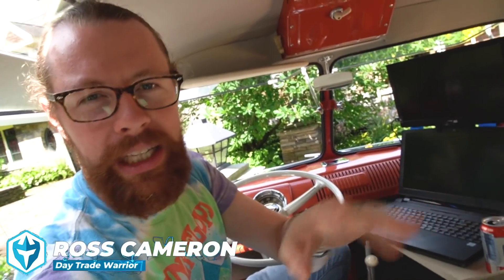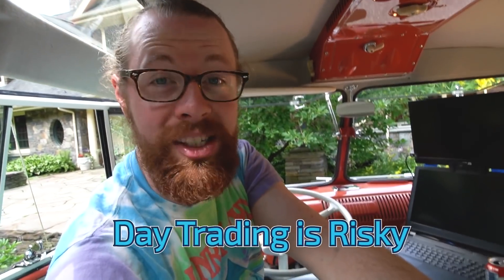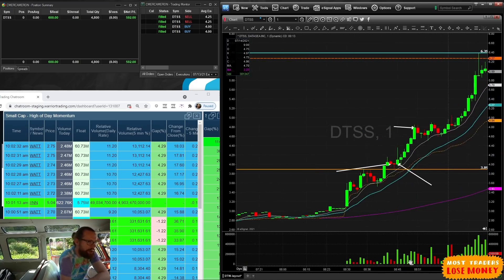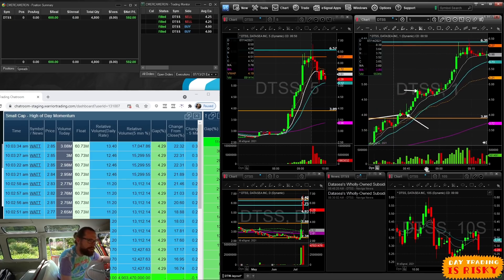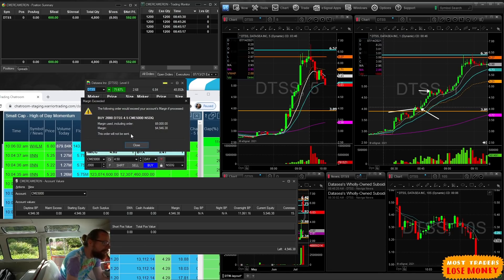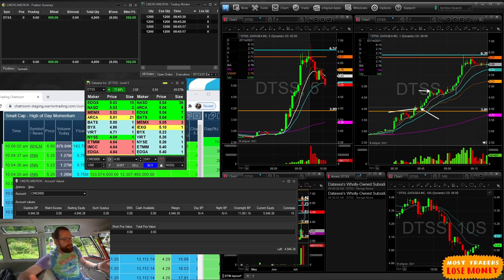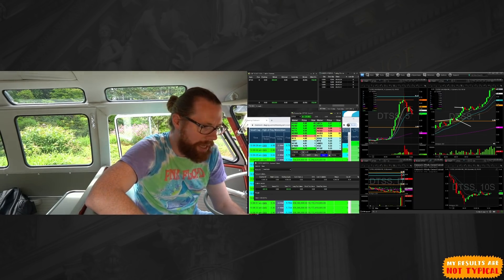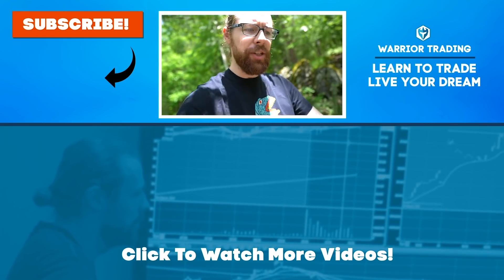Day 2 of My New Small Account Challenge | Recap by Ross Cameron